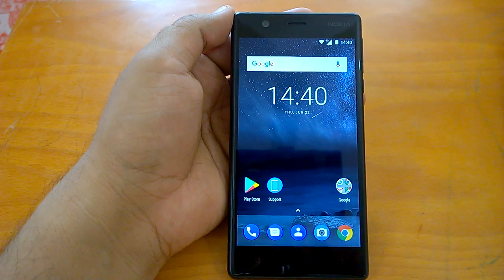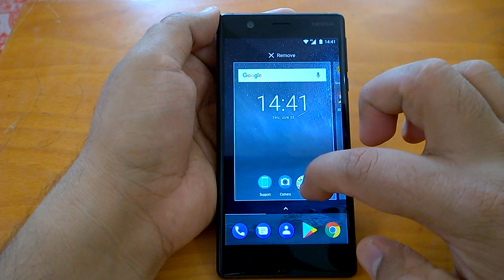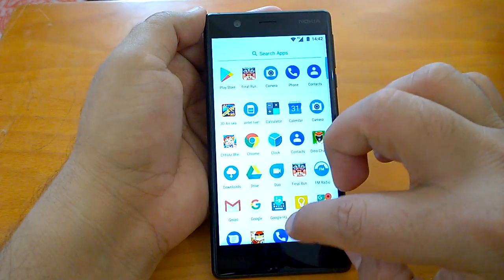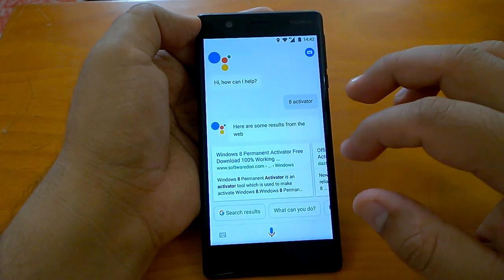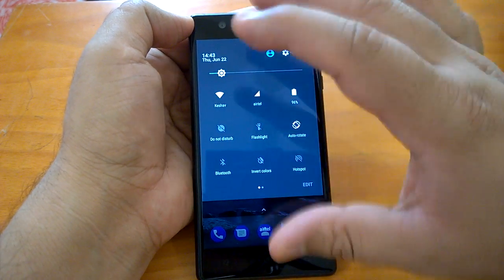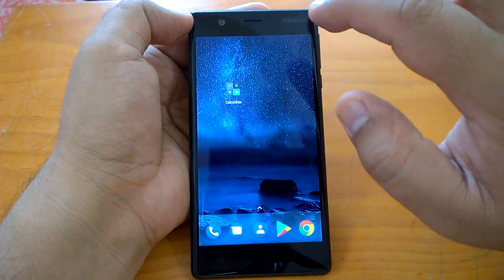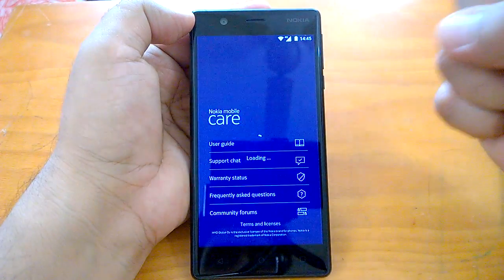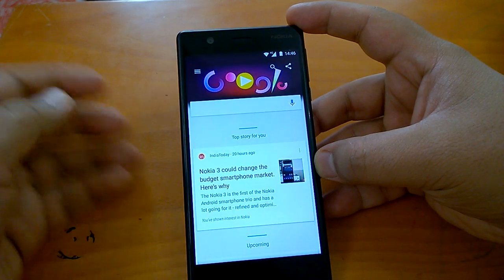Nokia 3 UI Navigation, Motion Gestures, Support app Hands-on